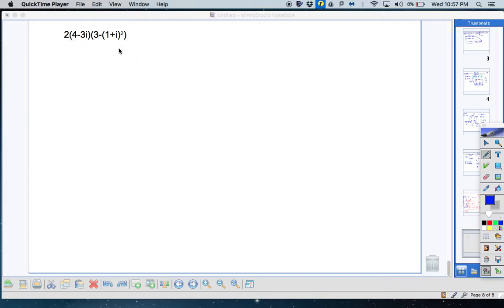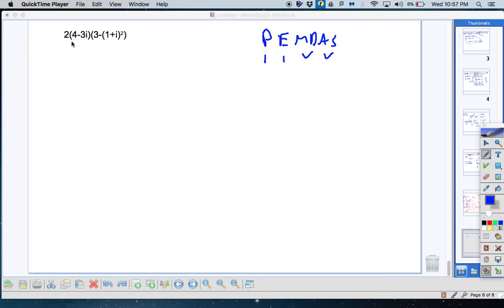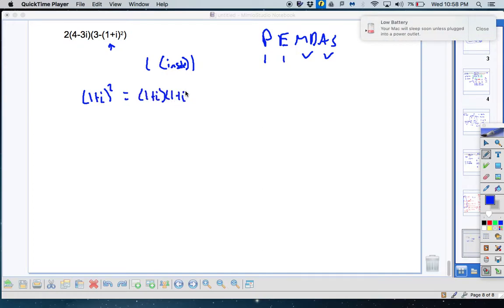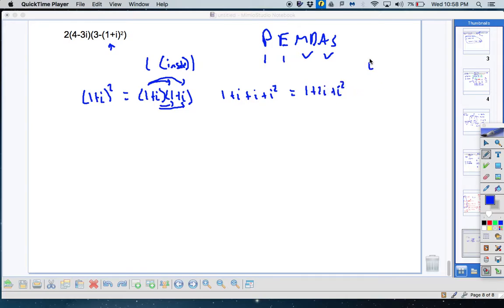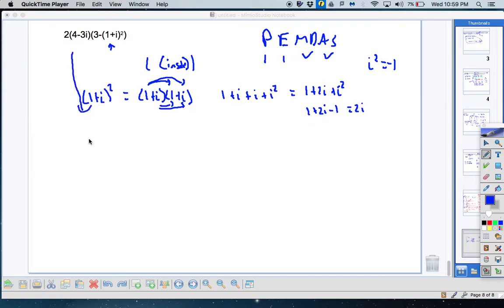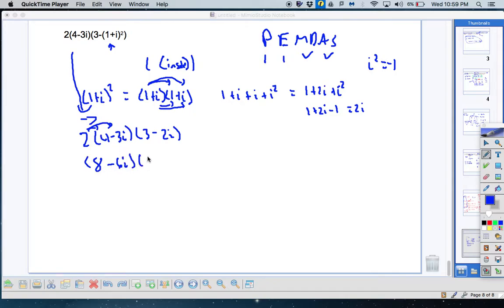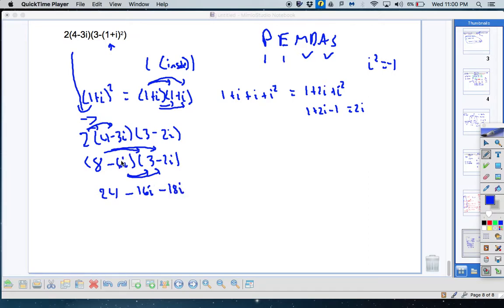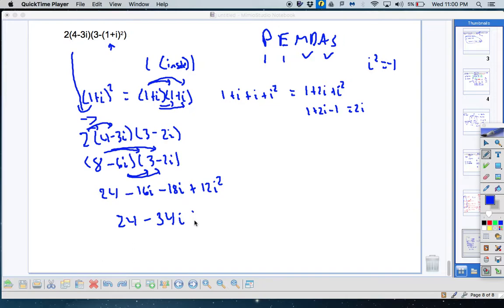Multistep complex problems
Solve multistep problems with complex numbers